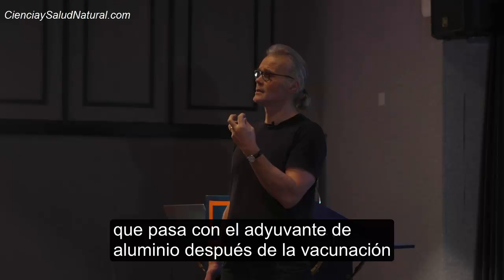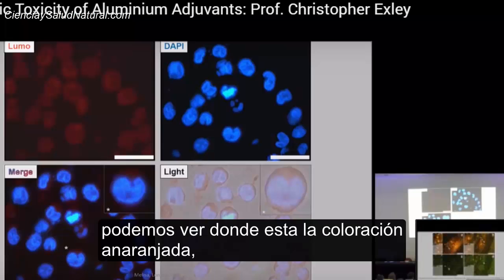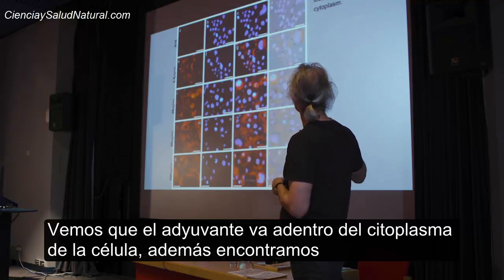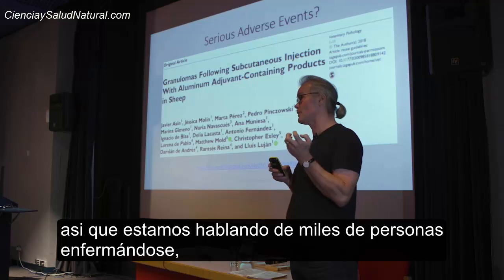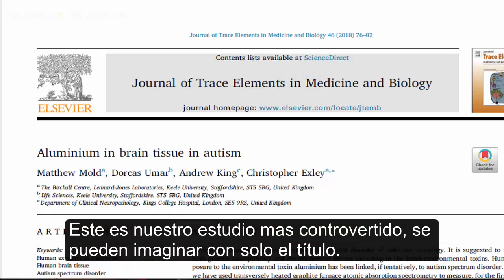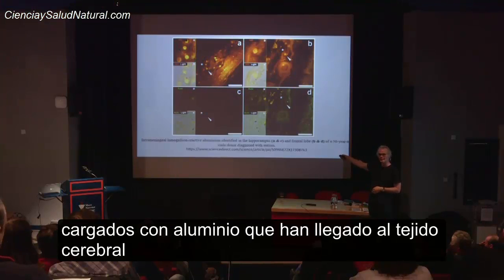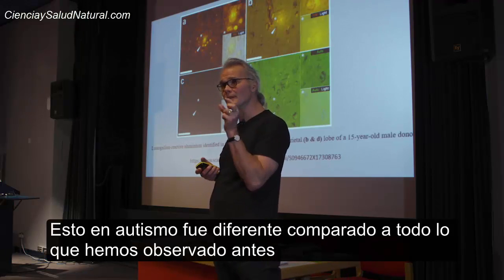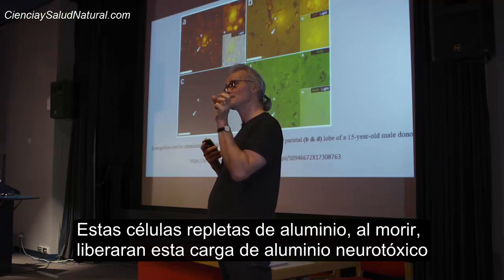Como llega el Aluminio de las vacunas al Cerebro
Los adyuvantes de aluminio pueden ser transportados al cerebro por los macrófagos. Los adyuvantes de aluminio pueden llegar al cerebro (Khan 2013, Crepeaux 2015, Crepeaux 2017, Shaw 2009, Flarend 1997). Partículas de adyuvantes de aluminio pueden pasar a través de la barrera hematoencefálica del cerebro, transportadas por los macrófagos (Khan 2013). El transporte es promovido por la proteína quimiotáctica-1 (MCP-1) de los macrófagos (Khan 2013). El transporte de partículas al cerebro por los macrófagos está bien establecido y se ha investigado para aplicaciones terapéuticas. (Choi 2012, Pang 2016).